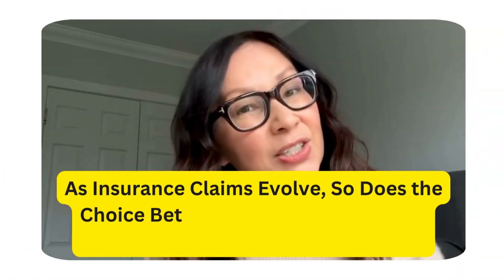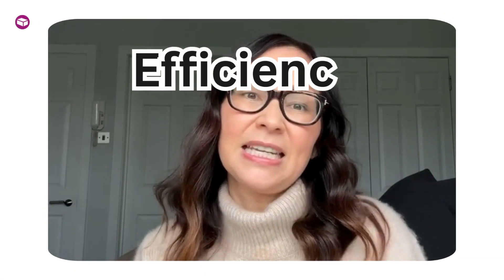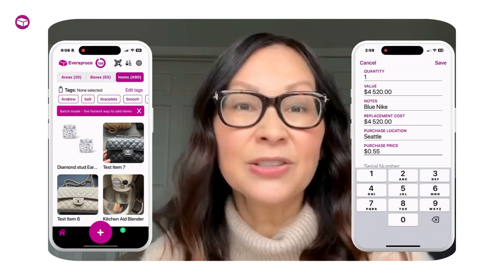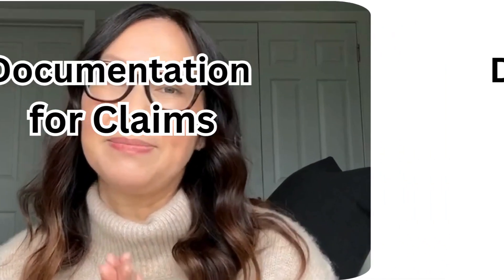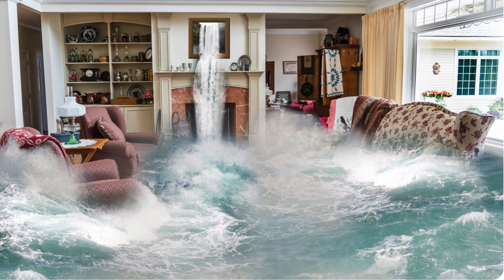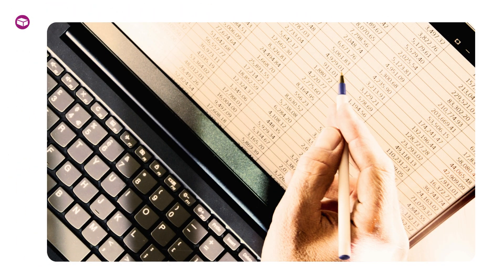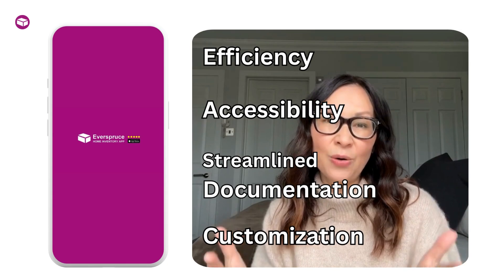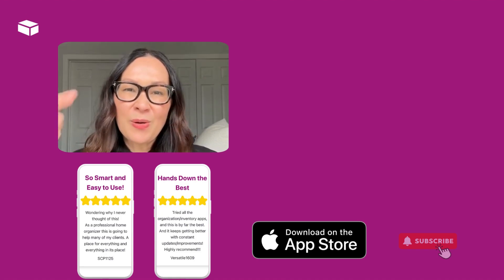The Ultimate Upgrade: App Vs Spreadsheets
Are you tired of manually tracking your home inventory data using spreadsheets? It might be time to upgrade to a digital app! In this video, we compare the benefits of using a digital app versus a traditional spreadsheet for managing your information. From increased security and accessibility to real-time updates and automation, the advantages of using a digital app are vast. Join us as we explore the ultimate upgrade for your data management needs.

Don't get left behind in the digital age – make the switch to a digital app today and streamline your processes for maximum efficiency and productivity. Say goodbye to the limitations of spreadsheets and hello to the endless possibilities of digital technology.

Upgrade your data management game now – watch our video to learn more about the advantages of using a digital app over a spreadsheet.

Watch this video to learn more about why Everspruce Home Inventory App reigns supreme for insurance claims and how it can benefit you in safeguarding your belongings.

Everspruce Home Inventory App Can Assist You In Getting Started In Creating A Digital Home Inventory.
Be Prepared.
Don't wait until it's too late! Protect what matters most.

50 ENTRIES ALWAYS FREE

✅ Secure Cloud Backup
✅ Multi Device Support
✅ Multi User Support
✅ Easy Search Feature
✅ QR Code: Scan and See Your Items.
✅ Photograph: Capture every item with up to 10 clear photos.
✅ Organize: Categorize and detail your inventory with tag feature
✅ Export Capability to insurance company
✅ Peace of Mind: Rest easy knowing you're prepared for the unforeseen